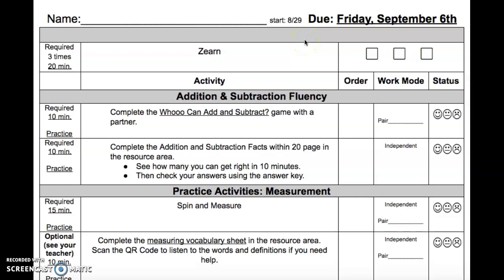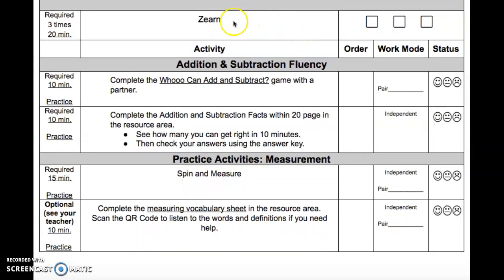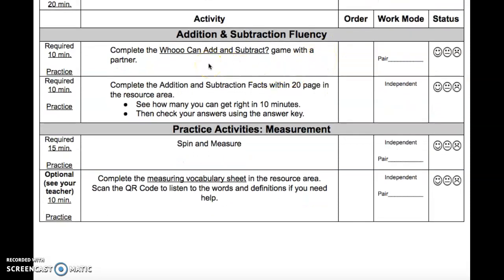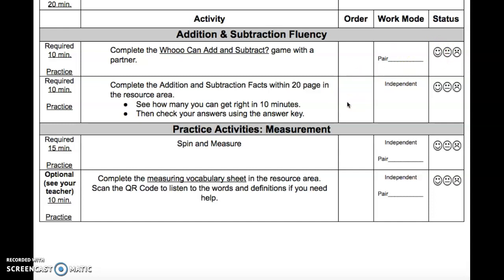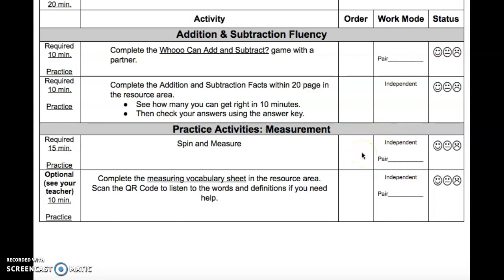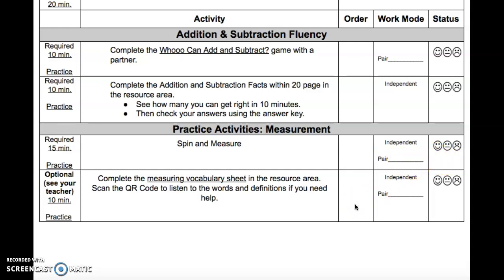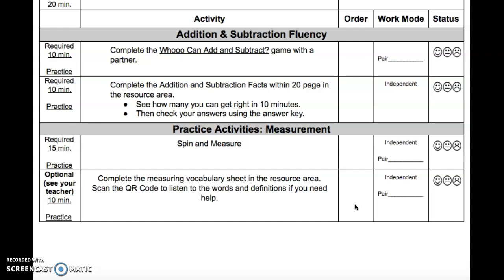Math Activity LIst 1